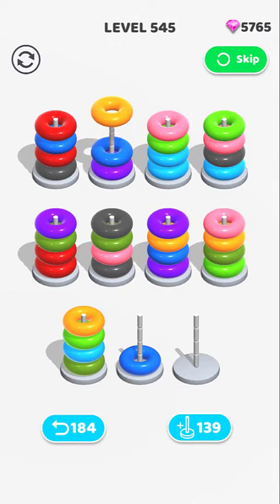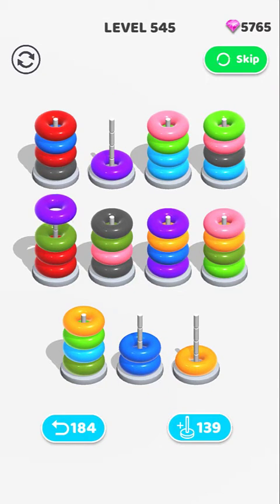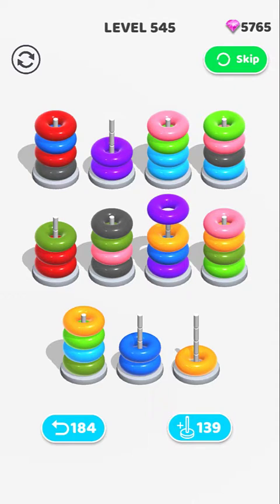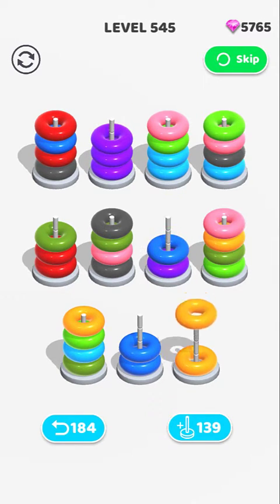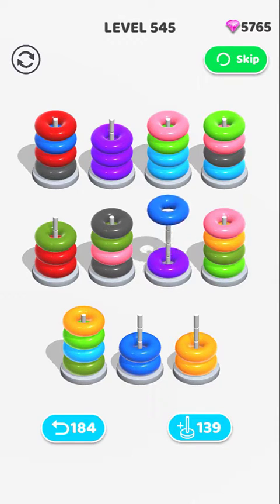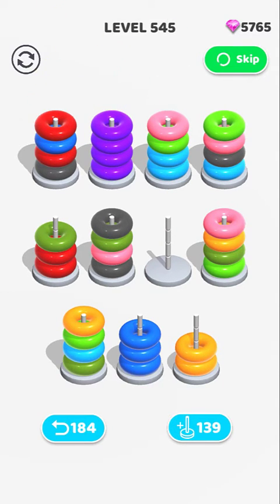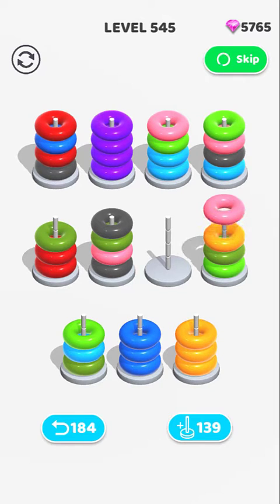Color Hoop Stack - Level 545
Color Hoop Stack

It is a classic addictive sort puzzle game. Solve the puzzle by sorting colorful hoops. Color Hoop Stack is a challenging yet relaxing and totally free sort puzzle game to exercise your brain!

★How to Play Color Hoop Stack - Sort Puzzle:
✓💡 Drag and drop to move the hoop
✓💡 Only one hoop can be moved at a time
✓💡 You can only move a hoop on top of another hoop if both of them have the same color
✓💡 Put hoops of the same color on one stack

★Features of Color Hoop Stack - Sort Puzzle:
✓👍 Completely free to play
✓👍 Truly enjoy the fun of puzzle game: NO wifi needed
✓👍 Pure game environment: NO time limit
✓👍 Simple and addictive gameplay!
✓👍 The Best Color sorting Hoop Stack puzzle for kids and all ages
✓👍 Solve logic puzzle by color matching skills
✓👍 Hundreds of challenging color sort puzzle levels to keep you entertained for hours

Getting bored? Want to train your brain and keep your mind active?
Color Hoop Stack - Sort Puzzle is everything you are looking for!